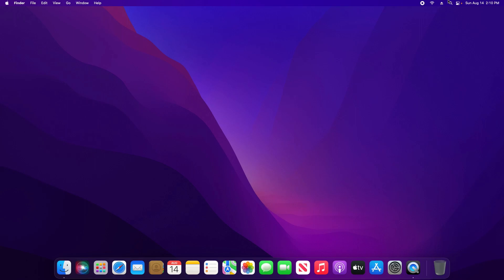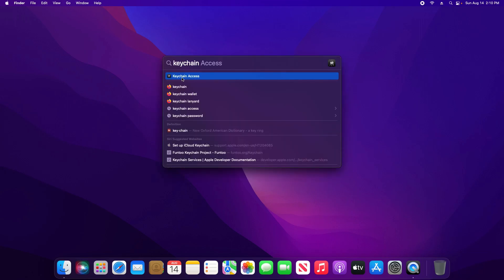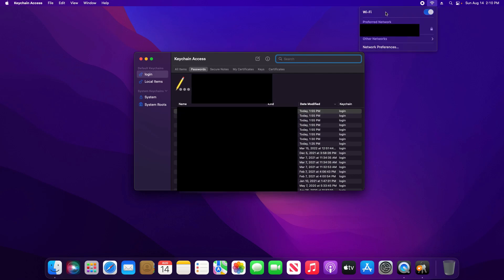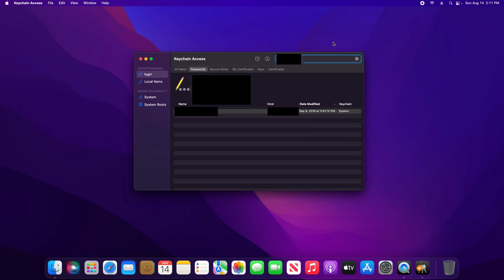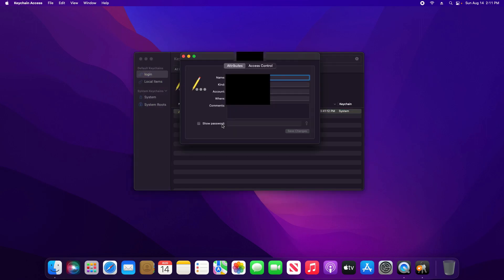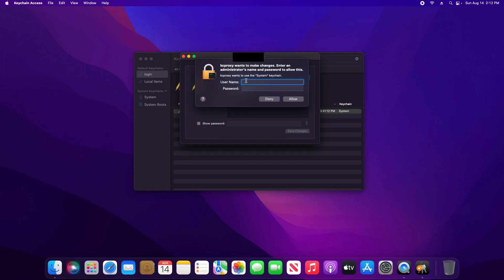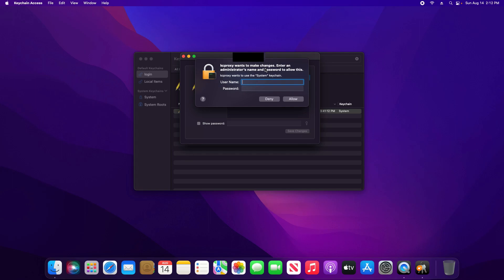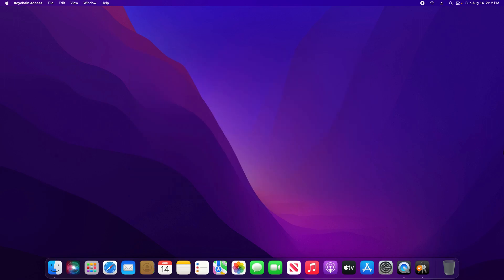How To Find Your Wi-Fi Password In macOS | A Quick & Easy Guide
This tutorial will show users how to locate and find their network wi-fi password so they can share it with other would would like to connect. The password can be found right in macOS. This will work on any Mac.

Macbook Pro